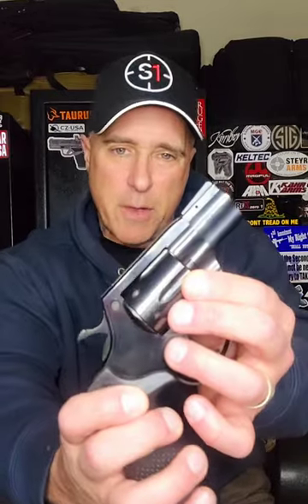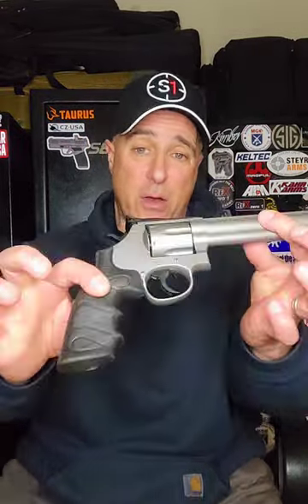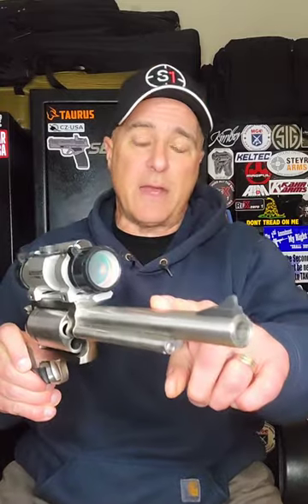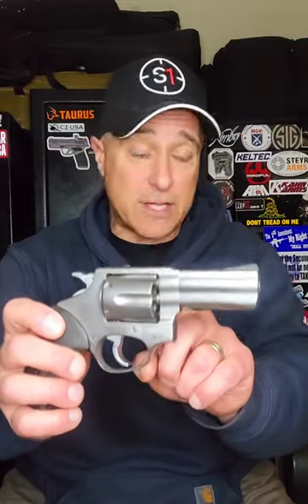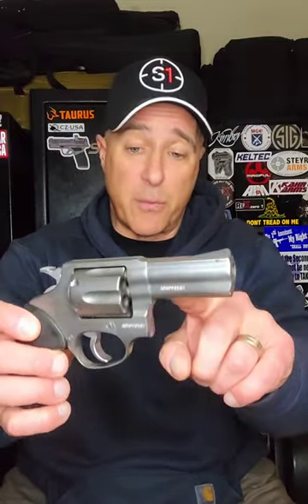6 Great Revolvers - TheFirearmGuy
Revolvers, Revolvers & Revolvers. No "Hillary Hole" on this list!